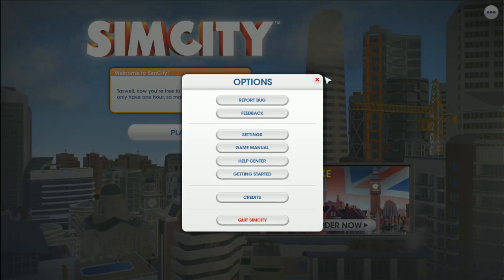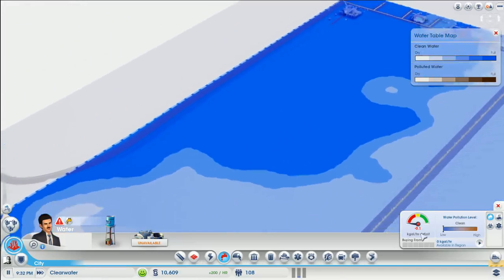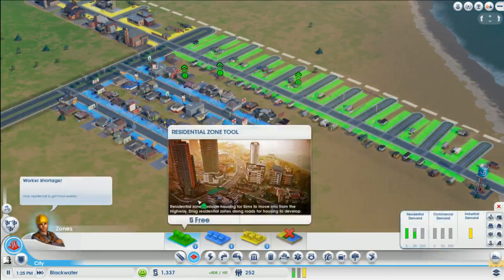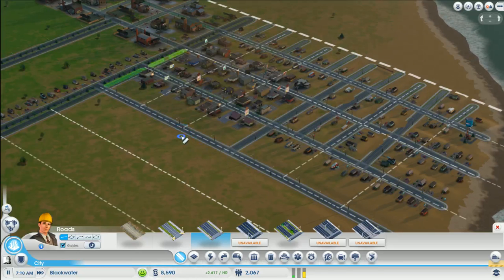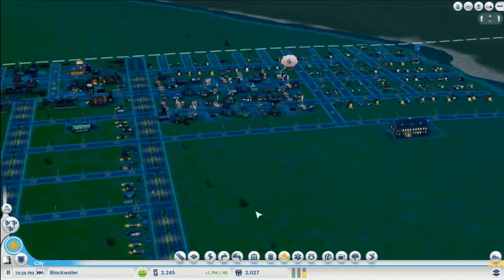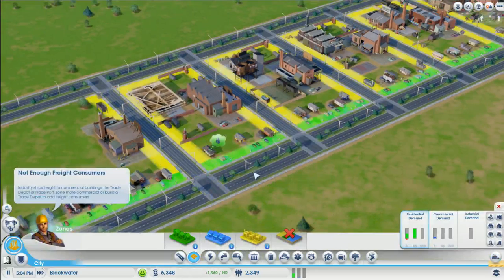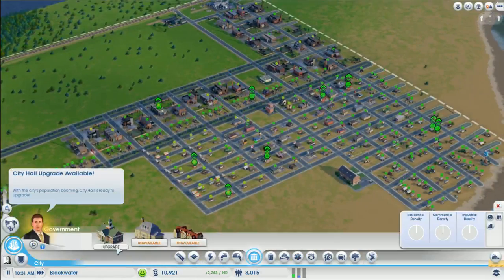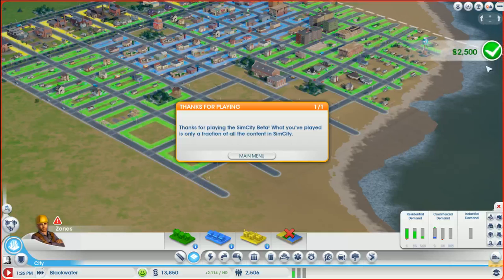Ryan Davis - SimCity Closed Beta (02/16/2013)